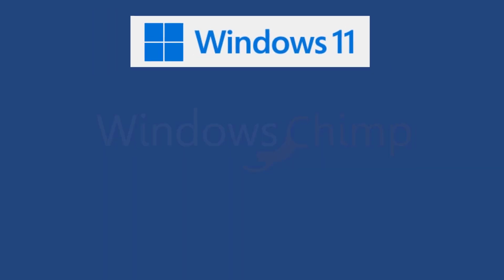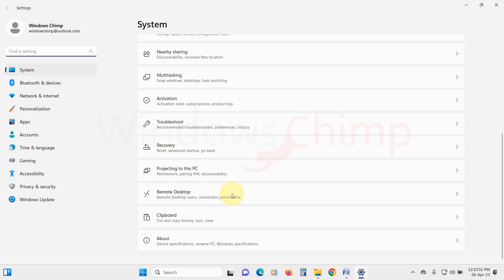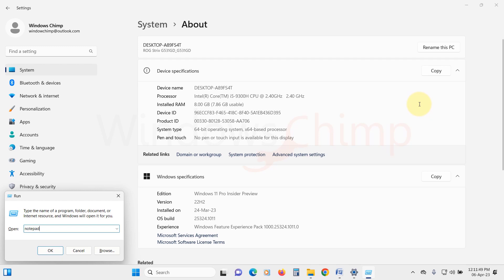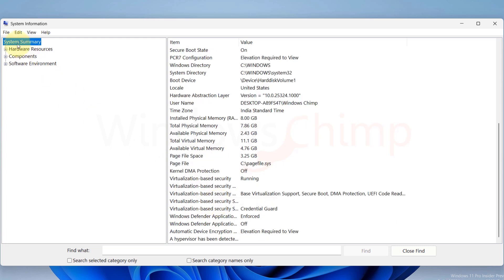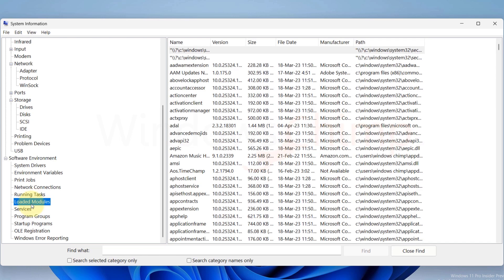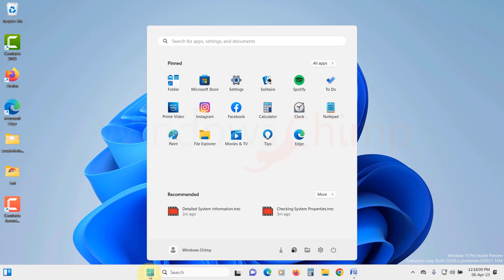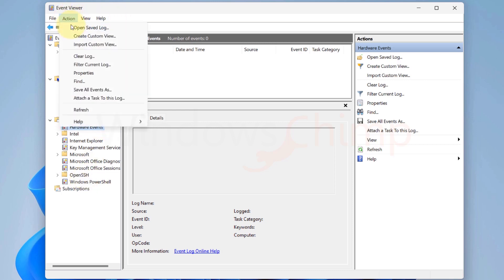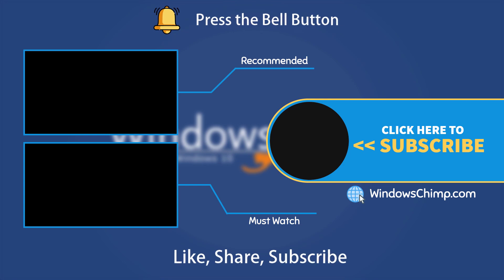Finding different information about your Windows 11 PC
How to find different information about your Windows 11 PC? Finding information about your Windows 11 PC, such as installed memory, OS build, and installed hardware, and finding errors and their causes on your PC could be a tedious task for some. In this video, we will see how to find critical system information about your Windows 11 PC.

Intro
Checking System Properties
Detailed System Information
Checking Installed Devices
Getting Information on Errors in Windows 11